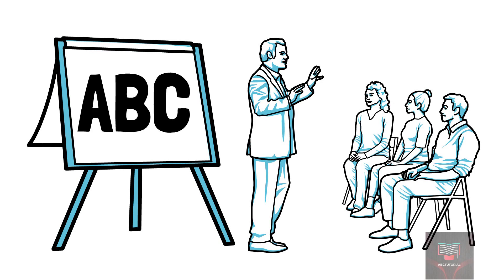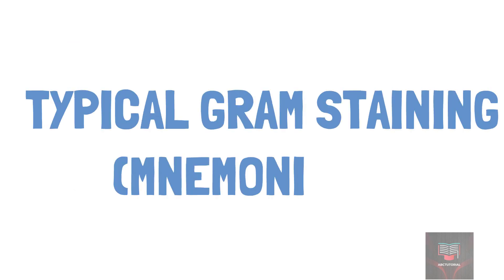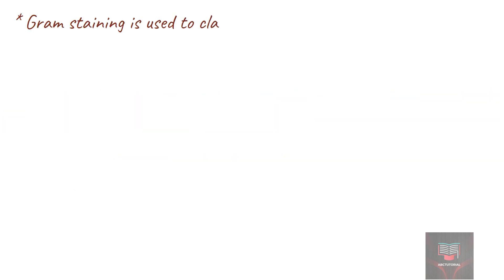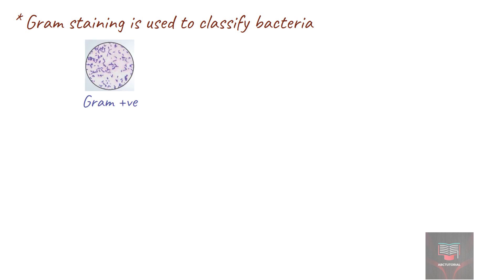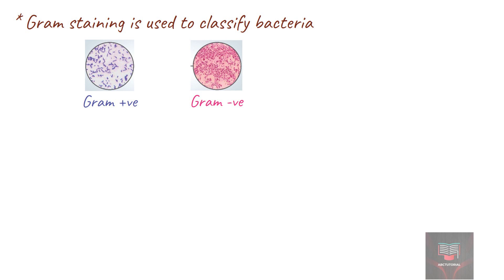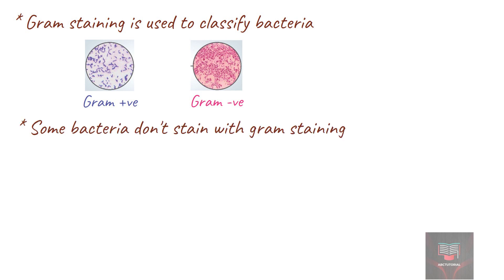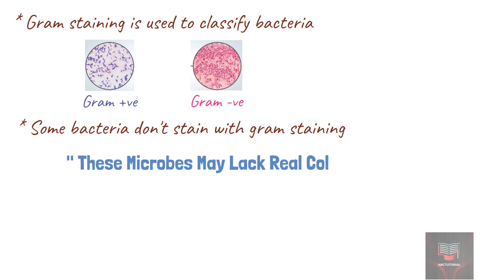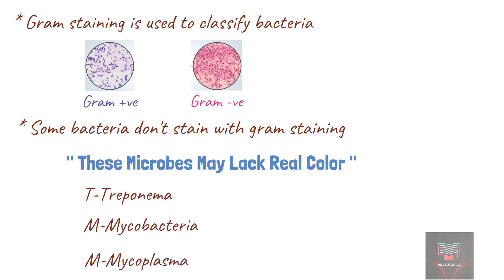ATYPICAL GRAM STAINING ORGANISMS (MNEMONIC)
Gram staining is a common technique used to differentiate  groups of bacteria based on their different cell wall constituents. Bacteria are classified as gram positive or gram negative based on their ability to retain the gram stain or not.
Some bacteria however  do not change color with gram-staining either due to lack of wall or very small size.

They can be remembered using the mnemonic
These Microbes May Lack Real Color
These stand for:
1) Treponema
2) Mycobacteria
3) Mycoplasma
4) Legionella
5) Rickettsia
6) Chlamydia